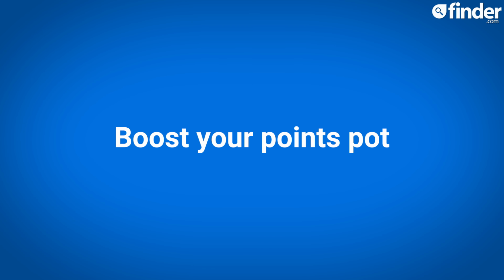5 underrated holiday hotspots and how to use your Avios points to get there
Check out these 5 underrated hotspots you can jet off to using your Avios, and discover how to boost your Avios pot using your business spending.

Find out more about our Reward Flights and/or Reward Flight Saver

00:00 Introduction
00:23 Boost your points pot
01:44 Hotspot 1: Terracina, Italy
02:18 Hotspot 2: Girona, Spain
02:47 Hotspot 3: Malta
03:11 Hotspot 4: Toronto, Canada
03:38 Hotspot 5: Yamagata, Japan